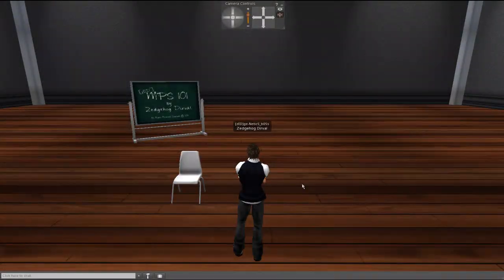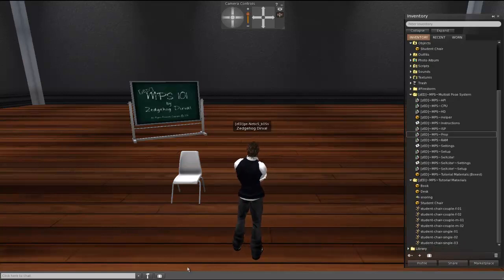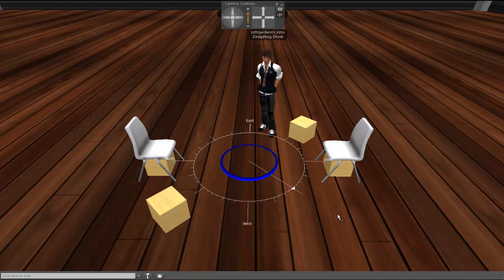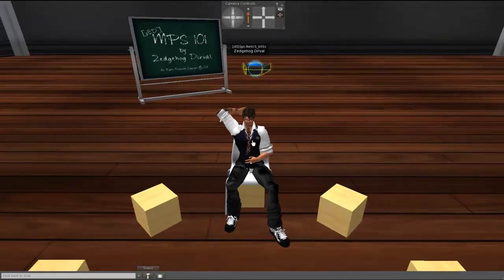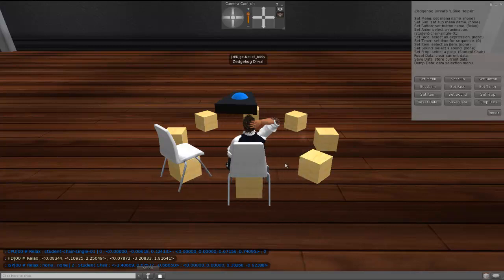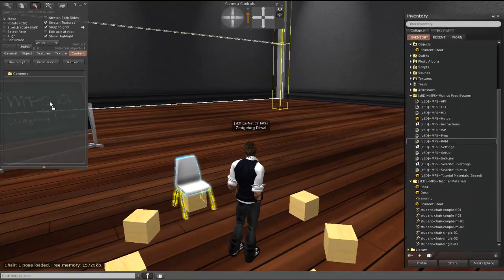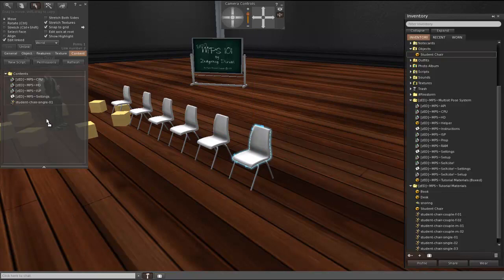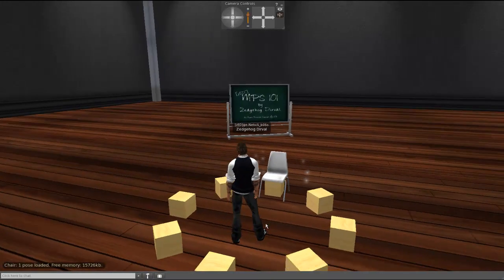[zED]~MPS~101: Advanced Props